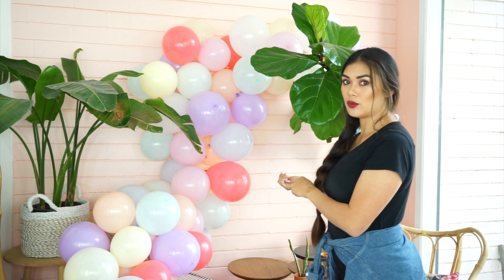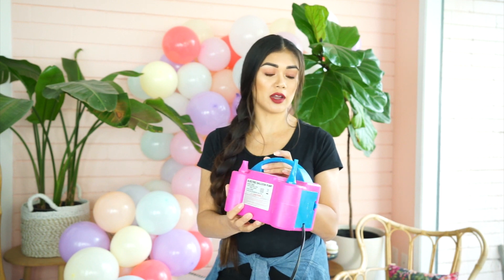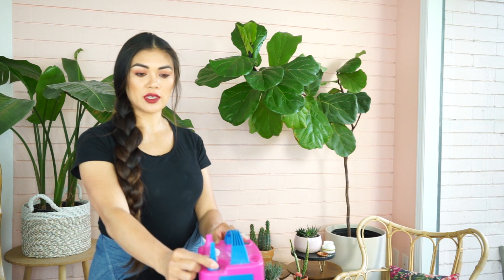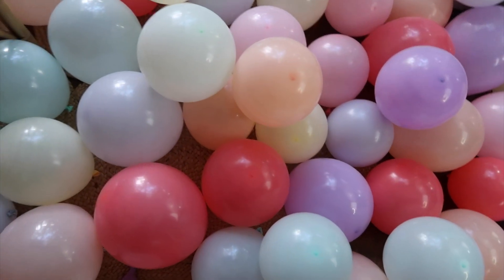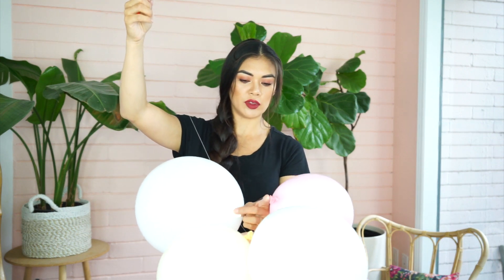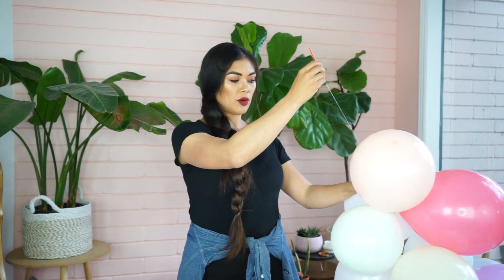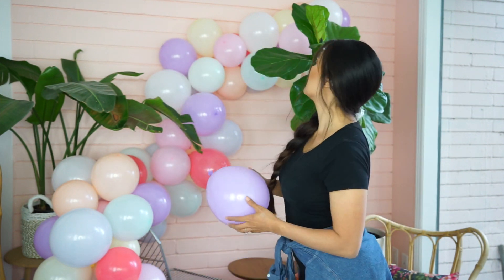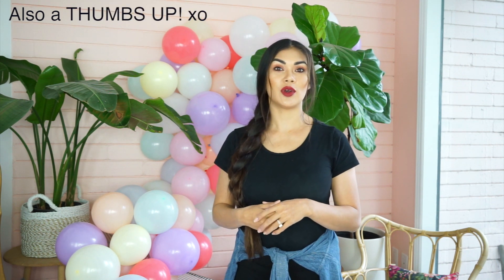DIY Easiest Balloon Garland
Hello Loves, finally the video you all have been asking for. The easiest Balloon Garland Tutorial. Have fun!

Electric Balloon Pump
Balloon Tape
Fishing Wire
Plastic Needles
Balloon Pack

Facebook.com/AlanaDawnStirdivant

SNAP me on Snapchat: AlanaDawn23